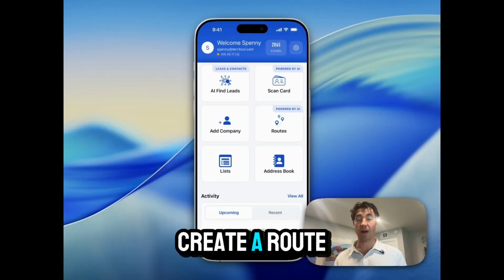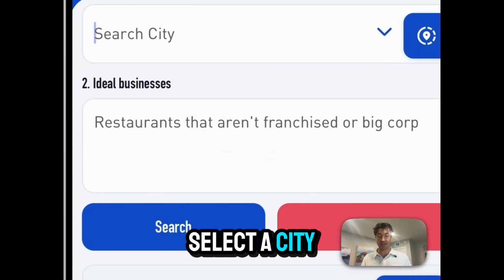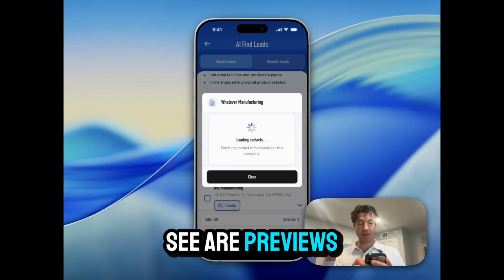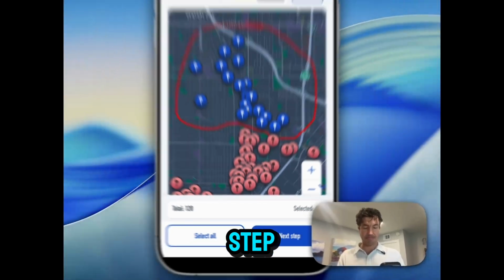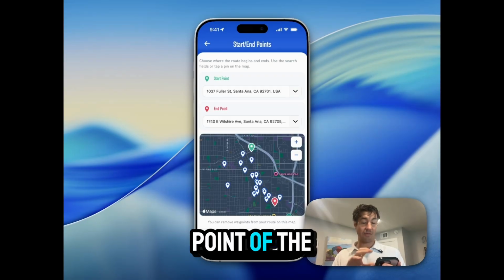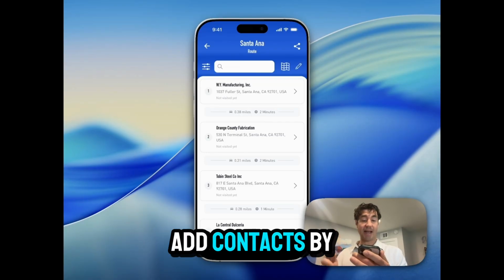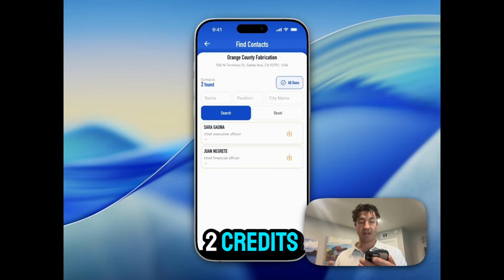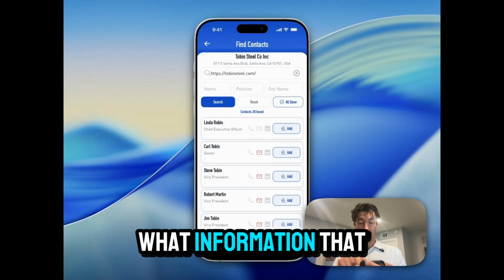TerriTool Find Leads, Create a Route on Mobile